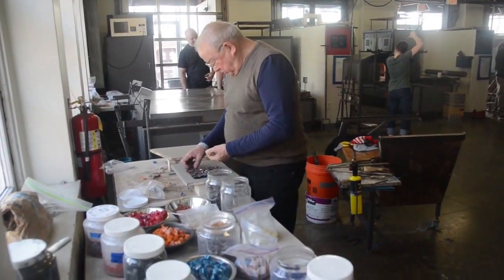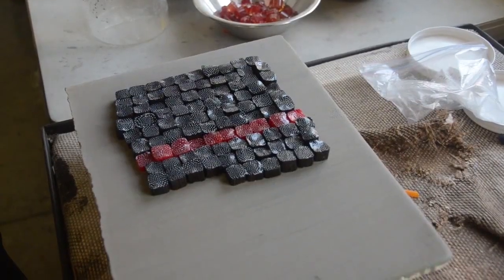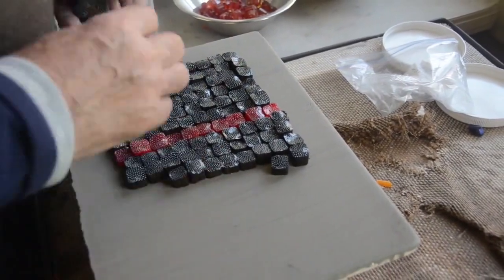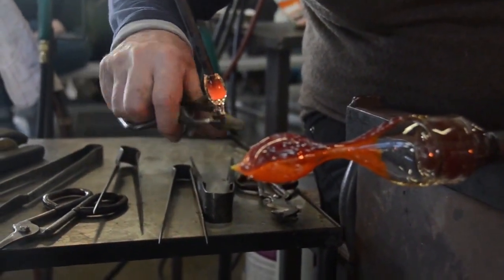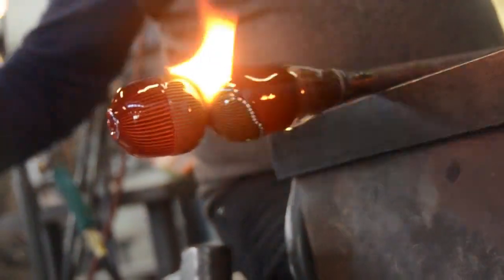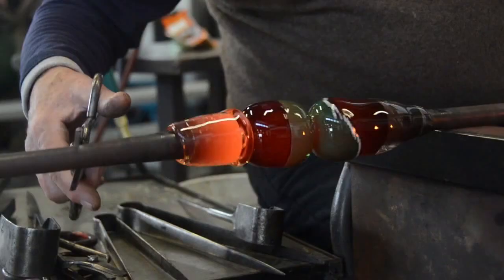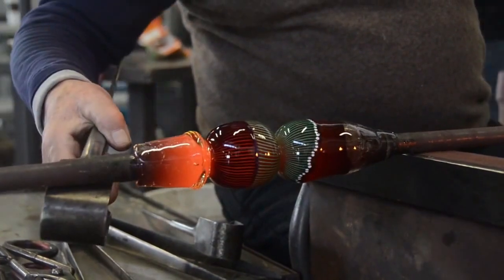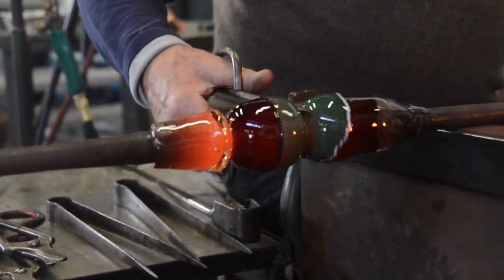Glass maestro Lino Tagliapietra visits Pittsburgh Glass Center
Lino Tagliapietra, a glass maestro of international acclaim, is working with artists in a week-long series of workshops and seminars at the Pittsburgh Glass Center. (Video by Nate Guidry; 1/28/2014)